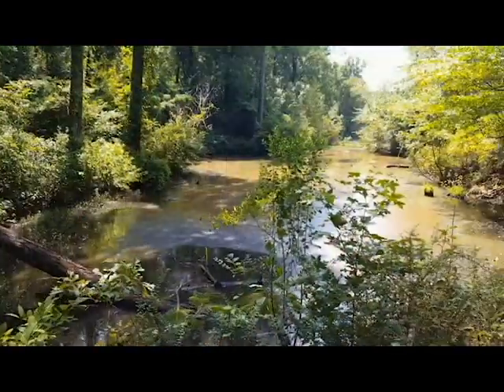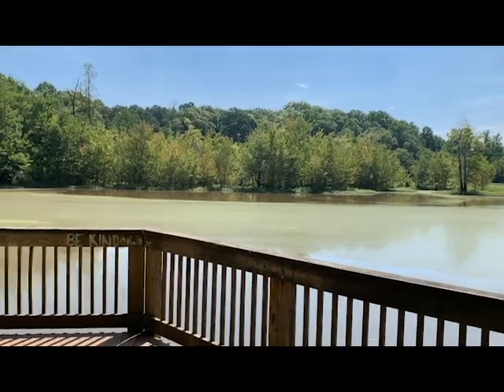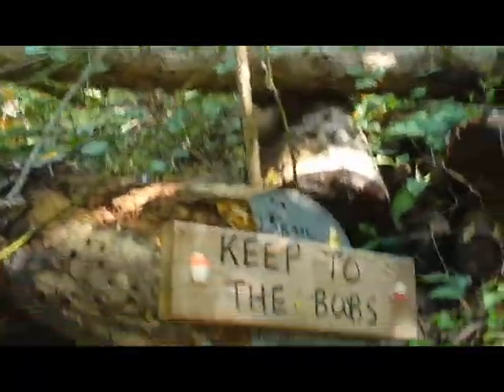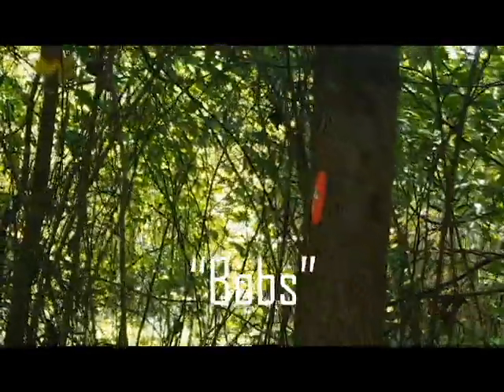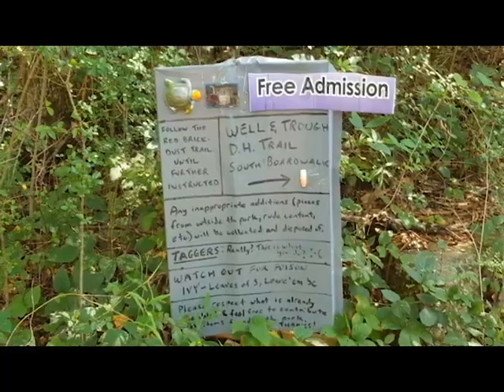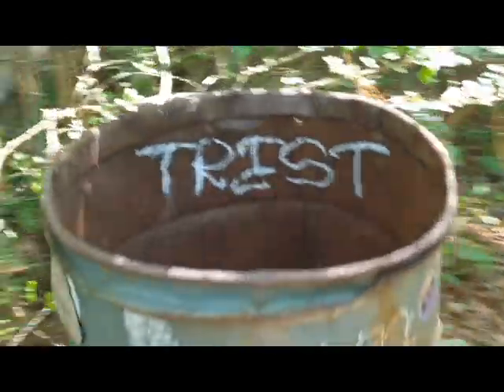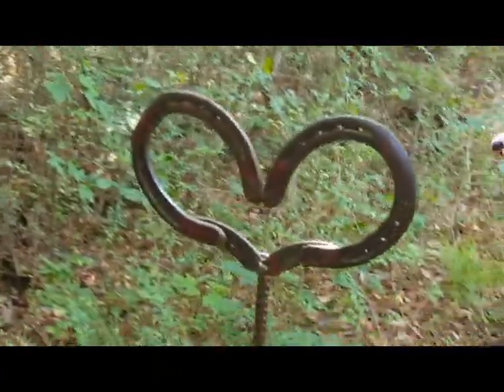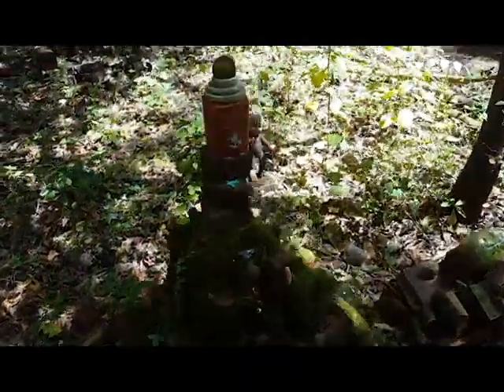Swamp Girl Visits Doll head trail!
We head to this odd trail full of doll heads and other garbage found in the area that became "New Found" art! A fun hike in Atlanta GA!